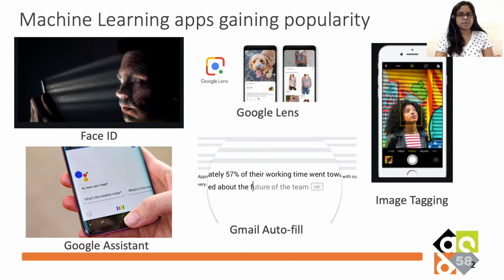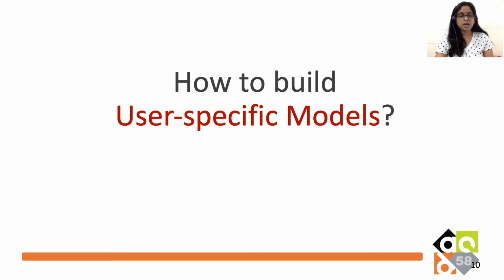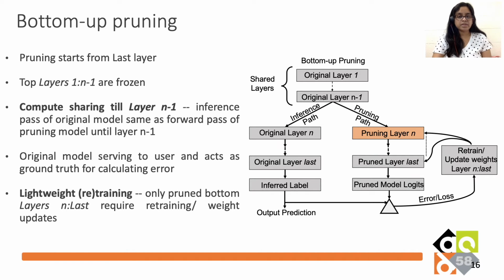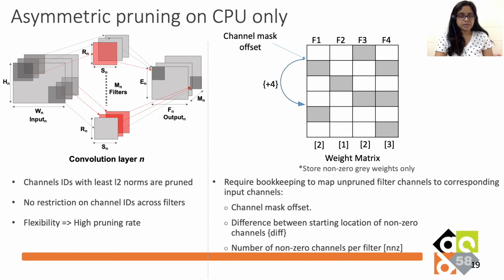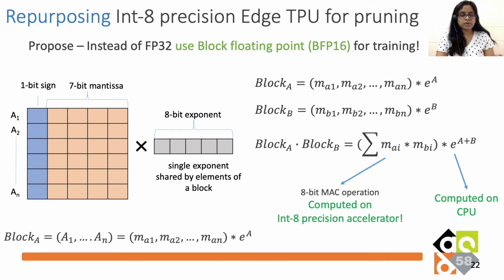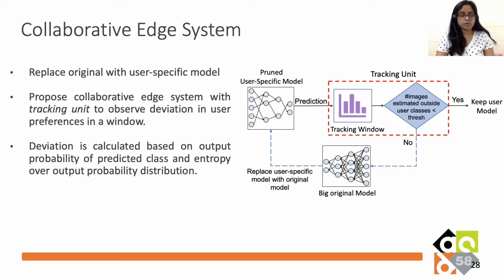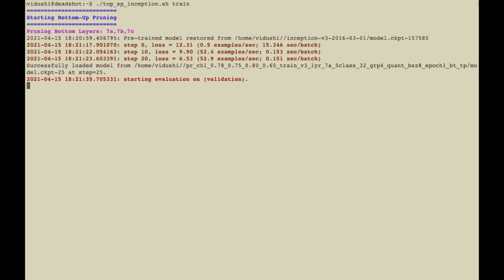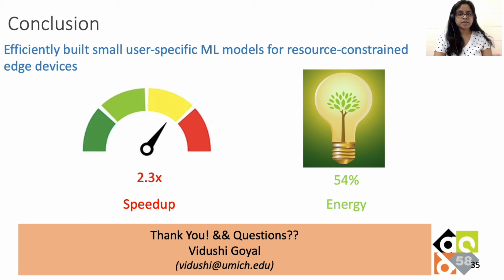MyML: User Driven Machine Learning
This paper was presented at Design Automation Conference (DAC) 2021.
Here, I have explored the opportunity of building smaller, user-specific machine learning models, rather than utilizing a generic, compute-intensive machine learning model that caters to a diverse range of users. We first present a hardware-friendly, light-weight pruning technique to create user-specific models directly on mobile platforms, while simultaneously executing inferences.

Co-authors:
Xiaowei Wang, Valeria Bertacco, Reetuparna Das
Department of Computer Science and Engineering, University of Michigan, Ann Arbor, USA